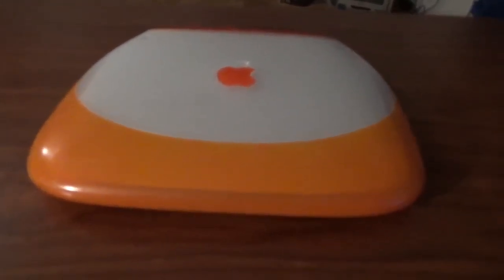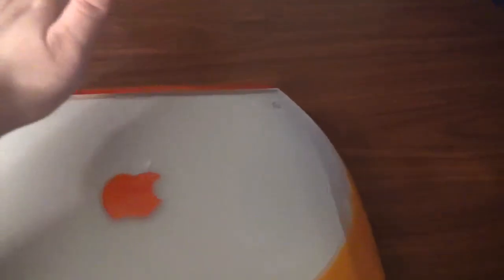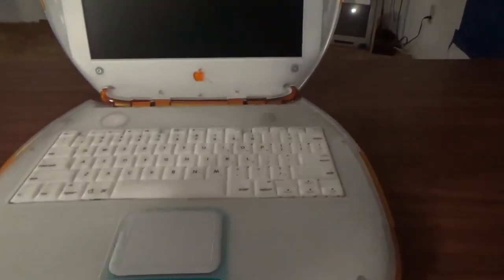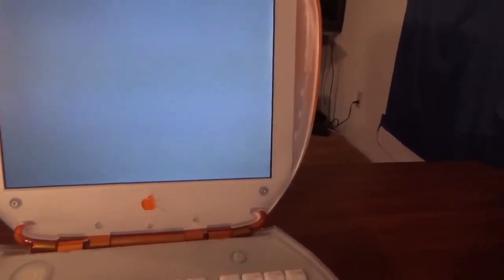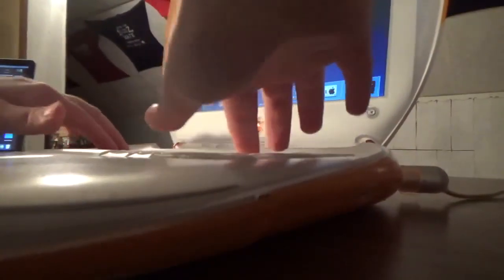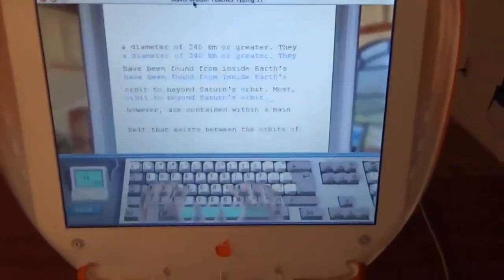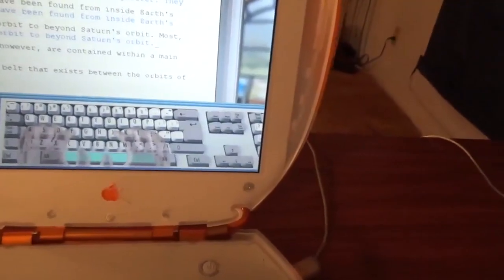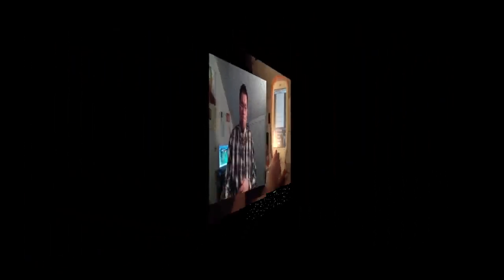Tech Tuesdays: Apple iBook Clamshell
This is a Review On the Apple iBook Clamshell  The Ultimate Mavis Beacon Machine. :)